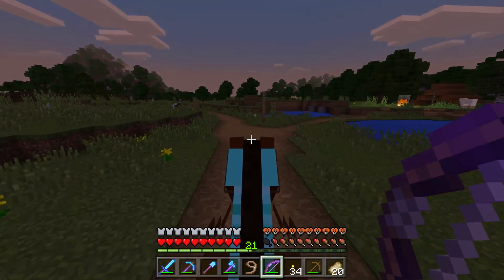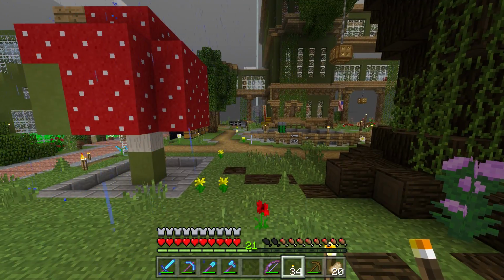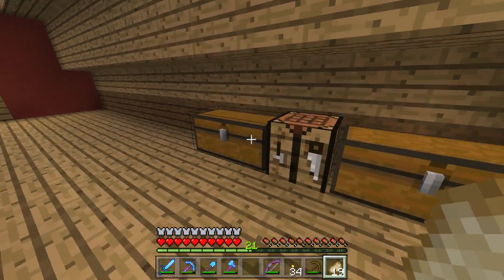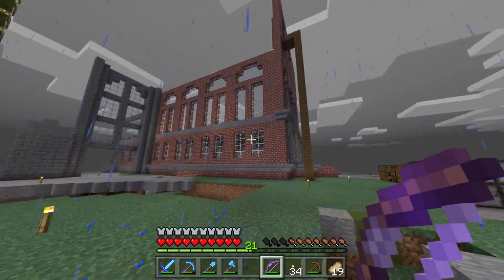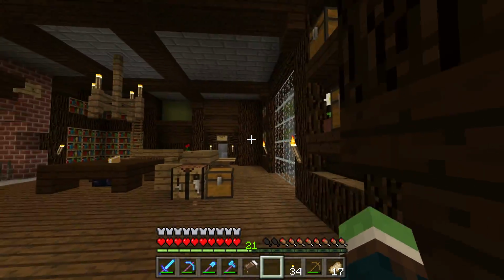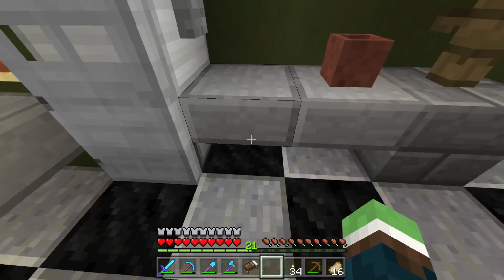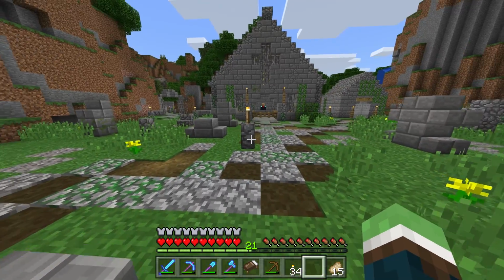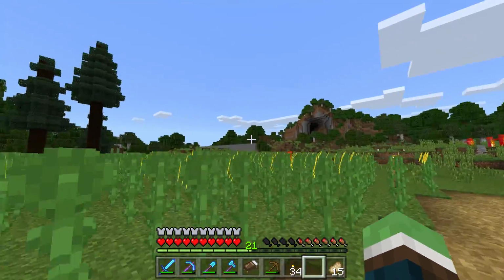Let's Play Minecraft PE - Ep.201 : World Tour + Download! (Part 2)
Today we tour the world that has been with us since 0.9.0!
We made it to episode 200! Now we begin our journey to 300!
Thank you for your continued support by watching these episodes! I can't thank you enough!

Ep.200 - That's this episode. O-O

(Next world download will be on episode 225)
(Next world tour will be on episode 250)

World Seed: Interested in exploring my world in its beginning stages? The seed is right here! But, you will need to watch this video I made awhile back, it shows how to get to the area where I built my house. You won't find it any other way because I traveled far from spawn. Hope this helps!